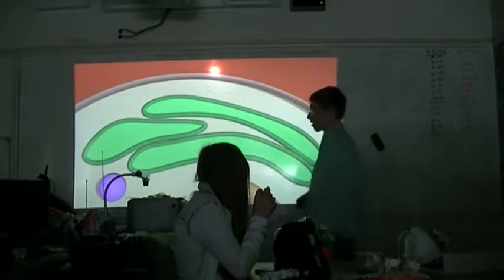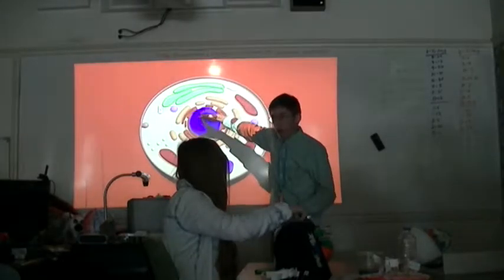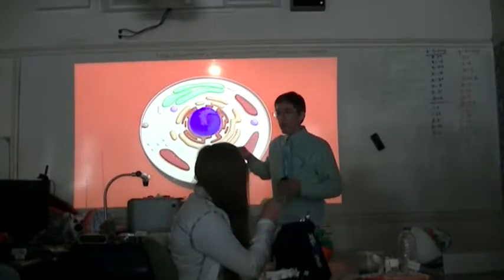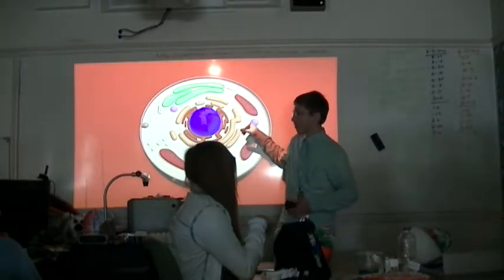Cellular Systems Presentation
Presentation of cellular systems